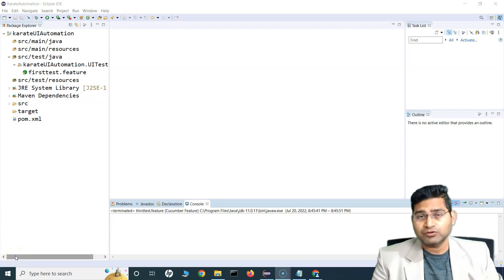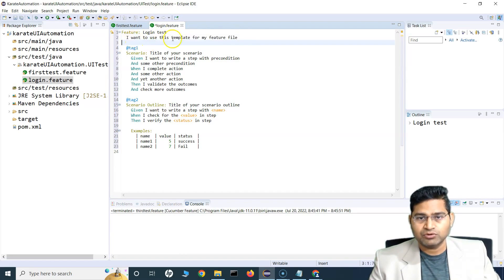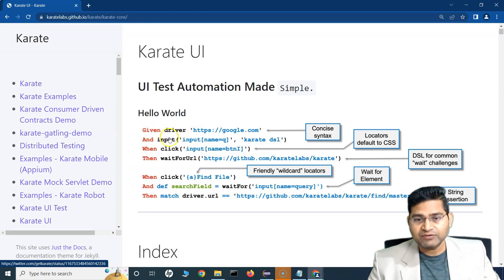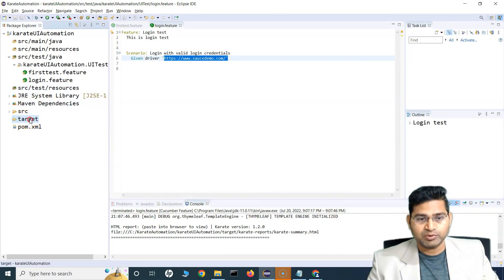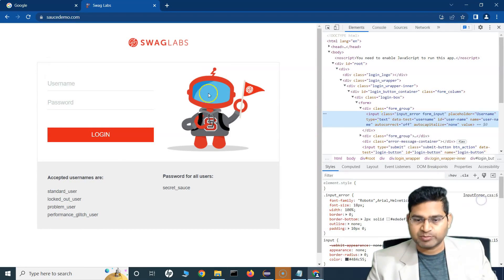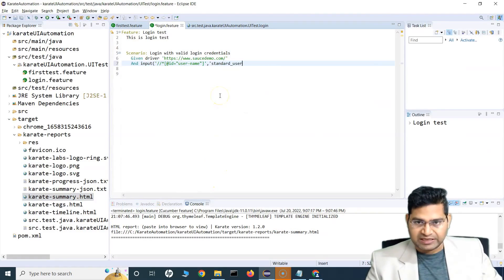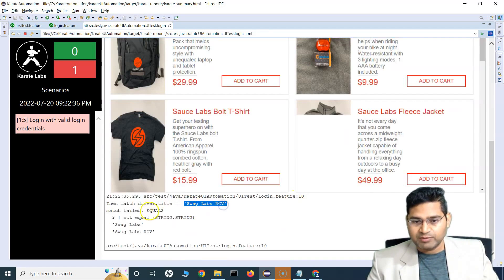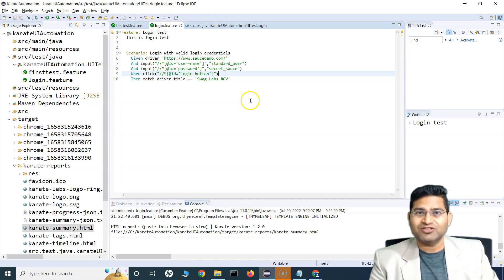Karate UI Automation Tutorial #2 - Automate your First Test Script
In this Karate Tutorial, we will learn how to automate your first test script in Karate UI. We will learn how easy it is to start automating with Karate UI.